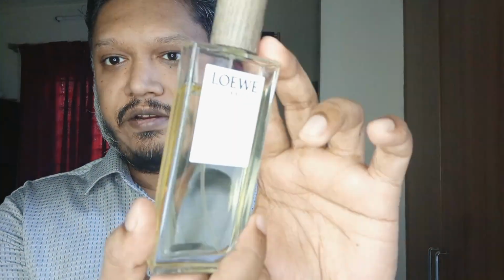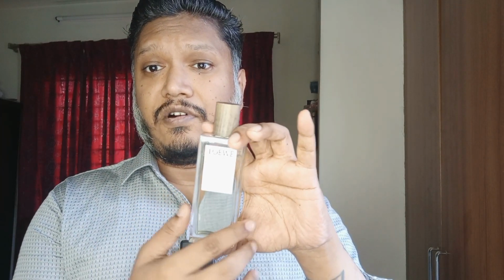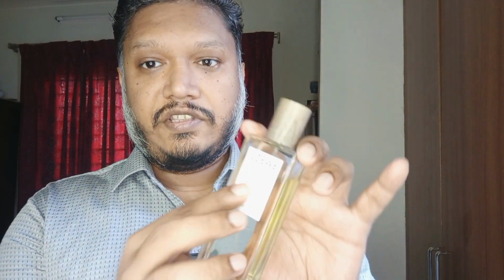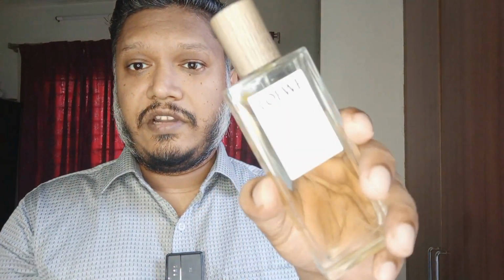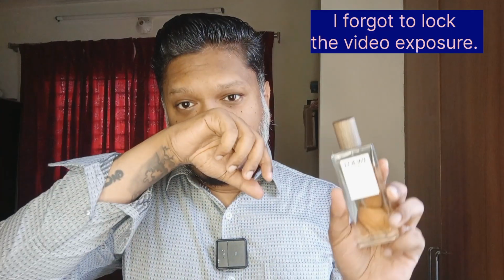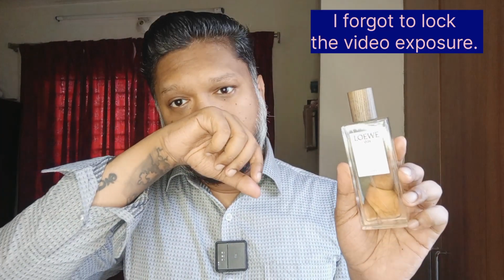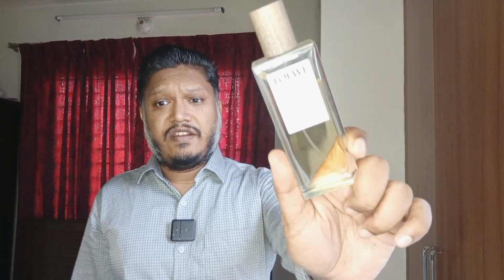Loewe 001 Man EDP Fragrance Review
Loewe 001 Man EDP is the fragrance im discussing today. This is a fine woody aromatic fragrance ..an underrated fragrance .. Check out the video to know my take on the Loewe 001 Edp Man .